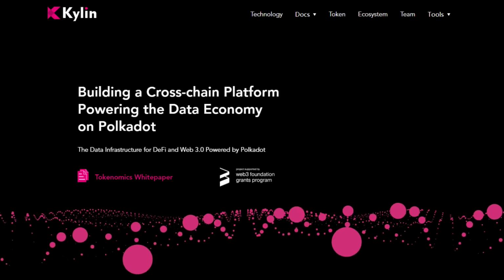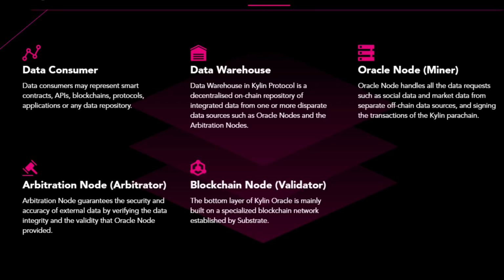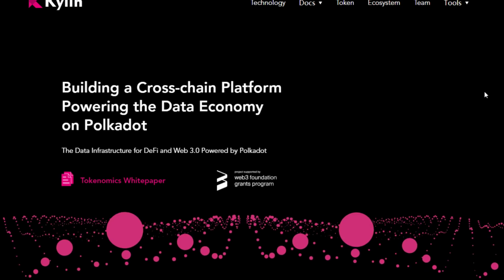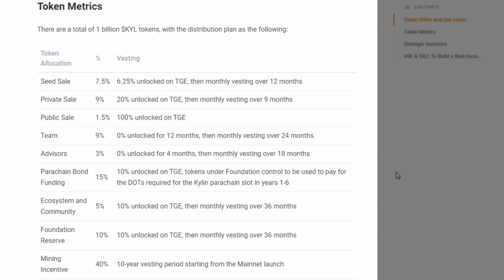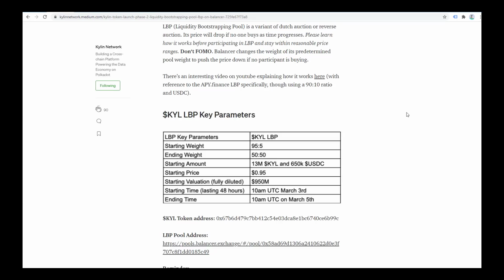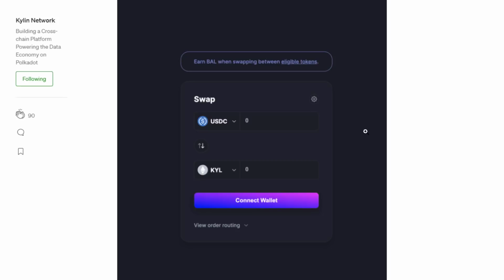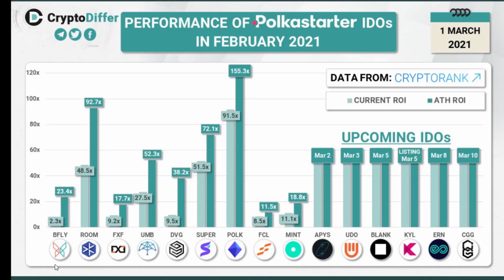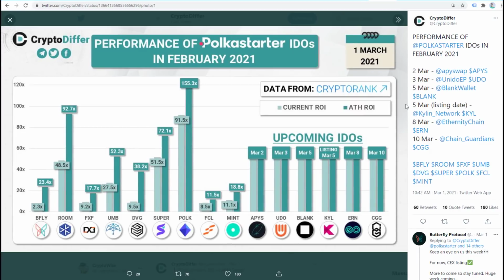Major Polkadot Project Kylin Launching KYL Token!!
Highly anticipated Polkadot crypto altcoin oracle project Kylin is launching their KYL token this week. Milton walks through what Kylin is, why he likes it so much, how the token launch is working and his personal strategy for how he will try to fill his Kylin KYL bags this week.

Timestamps:
0:00 - 1:37 - Intro
1:38 - 6:10 - What is Kylin?
6:11 - 6:39 - Kylin Team
6:40 - 7:58 - Kylin Partners
7:59 - 10:49 - Kylin (KYL) Tokenomics
10:50 - 12:05 - Phase 1 of KYL launch
12:06 - 16:14 - Phase 2 of KYL launch
16:15 - 17:10 - Phase 3 of KYL launch
17:11 - 21:05 - Milty's strategy for buying KYL this week
21:06 - 21:40 - Must Kylin Twitter Follows
21:41 - 22:53 - Conclusion

Crypto Tip Jars 🥫
Eth/ERC-20 Tokens: 0x2F4CA2055aAE5D501CAC1054C76bB3376aB46Ec4
BTC: 189R4QdQmrxVFyX9KSJ2xmCWf2CVczM9Ga

Everything expressed here is our opinion and not official investment advice - please do your own research.

Use any of the following links to get yourself some free 💰💰💰